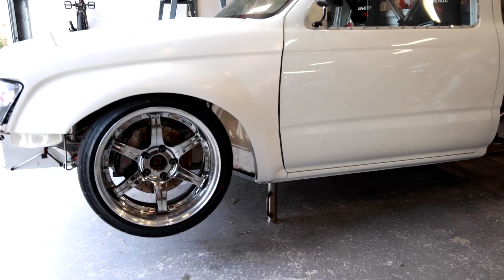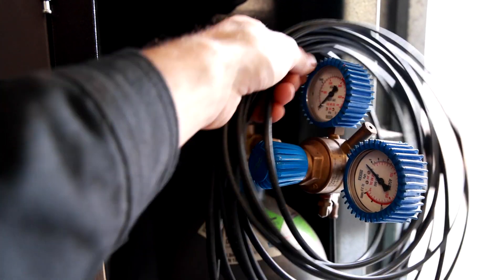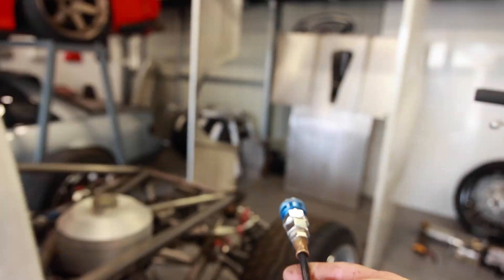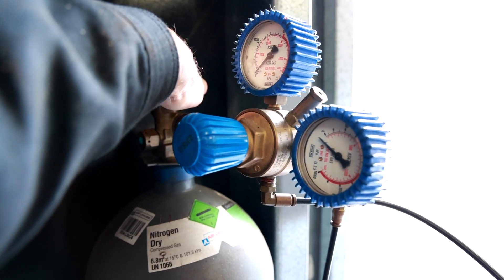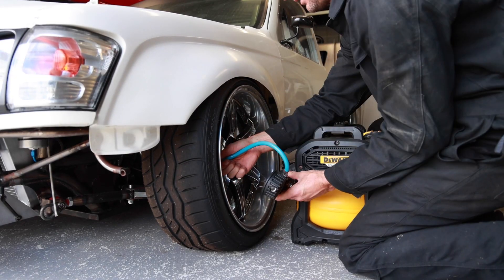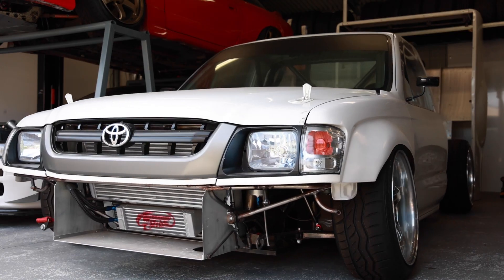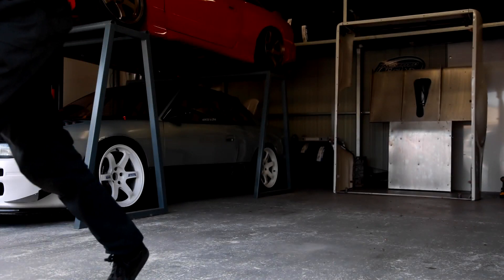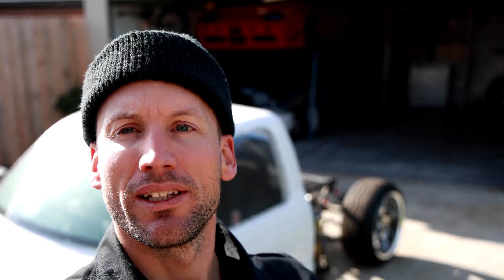Hilux maintenance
It's winter here and I thought a sunny sunday would be the perfect chance to take you guys through a little clean up of the Hilux build, still love this car/ truck a lot!